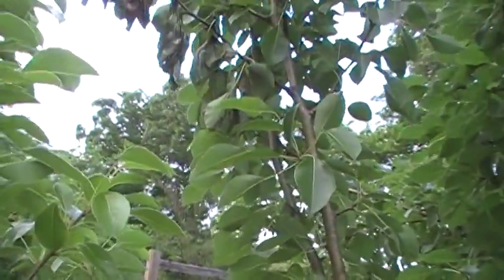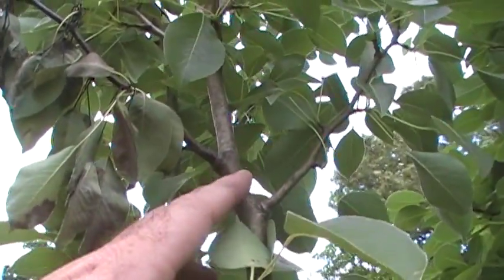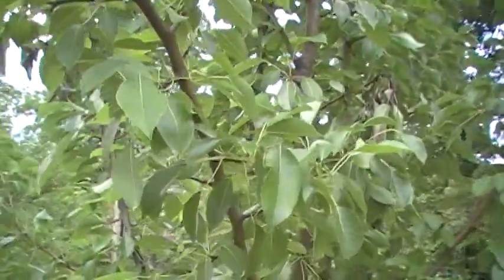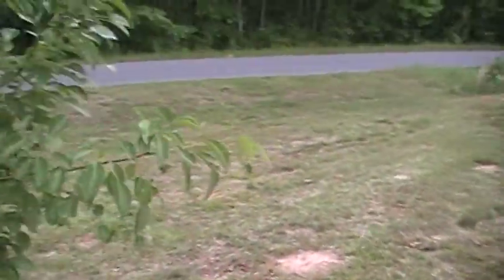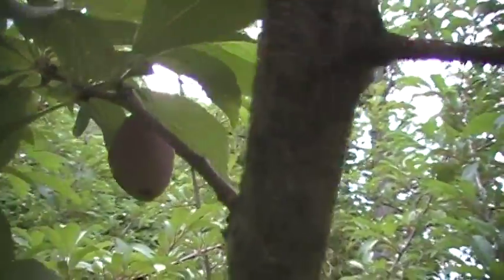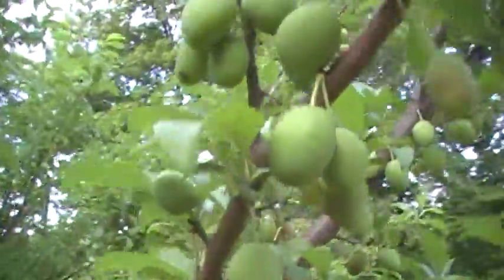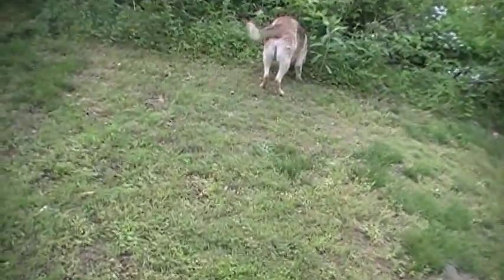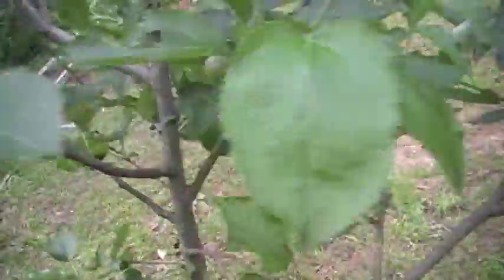fireblight on pear trees.MOD